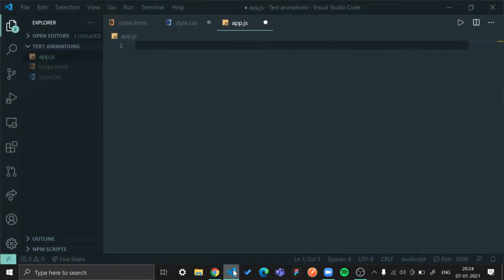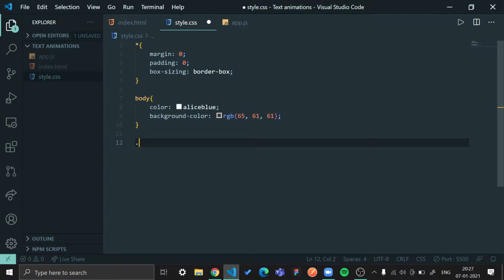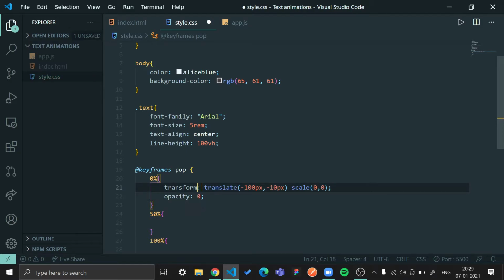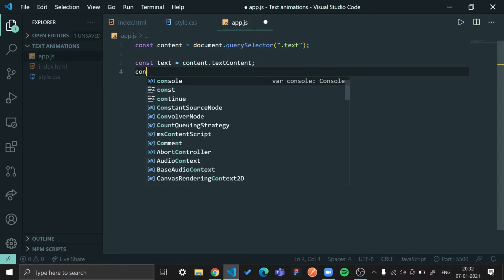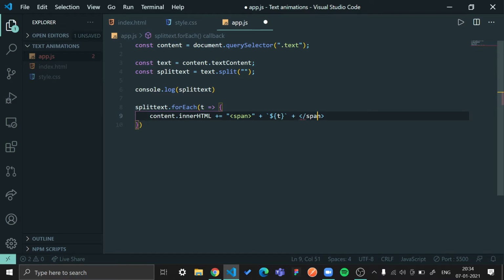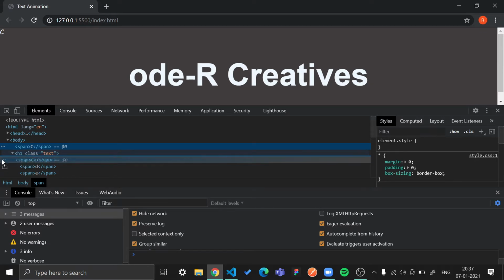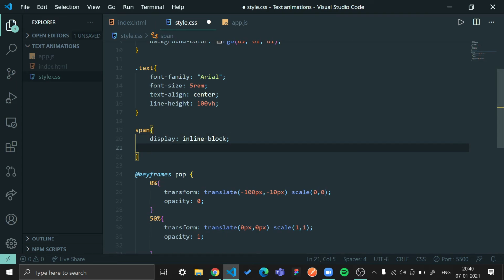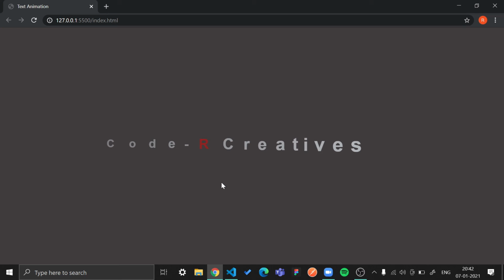How to give Animation to Text using Pure CSS | 01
Timestamps :
00:00 - Start
01:29 - HTML
02:07 - CSS
05:06 - Keyframe Creation for animation
06:39 - JavaScript
14:31 -Animation Property

𝙁𝙤𝙡𝙡𝙤𝙬 𝙈𝙚 👀